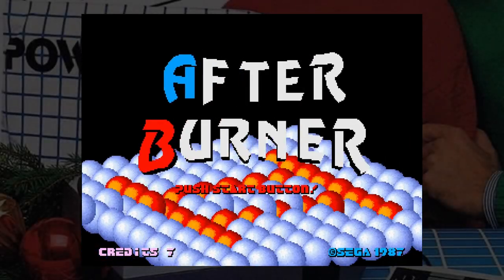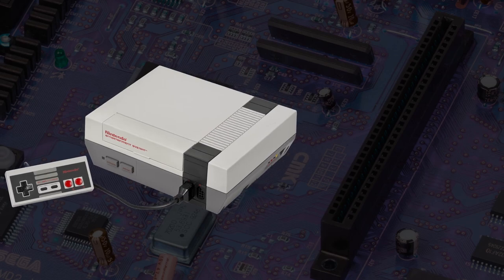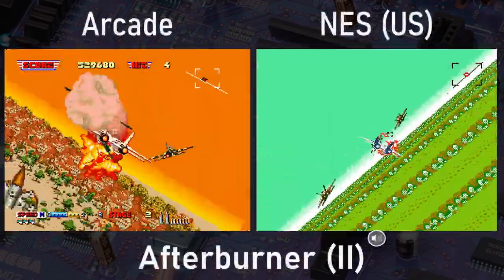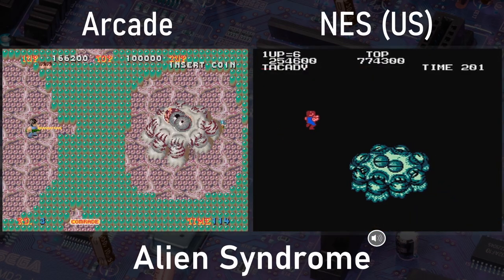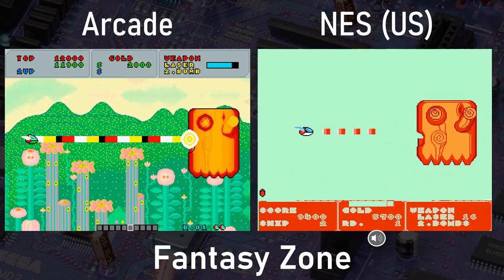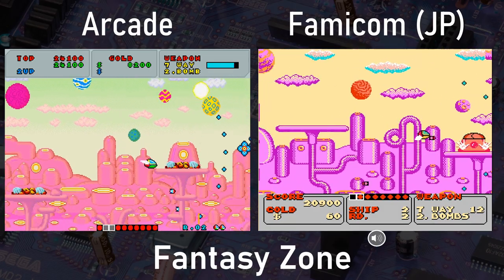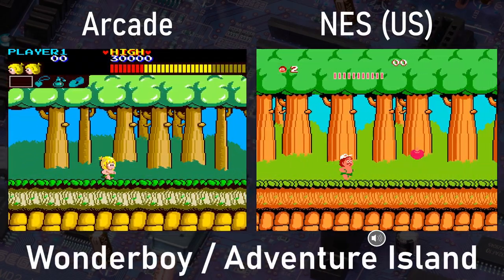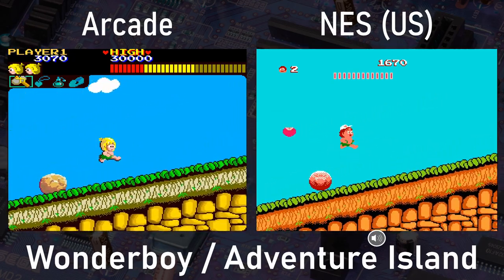Every Official Sega Game Released On NES And Famicom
For best results view at 1080p60fps. Did you know that Famicom and NES had a few ports of Sega arcade and home games? There's a handful of Sega games on the system, watch the video to see how they compare to the original arcade games!